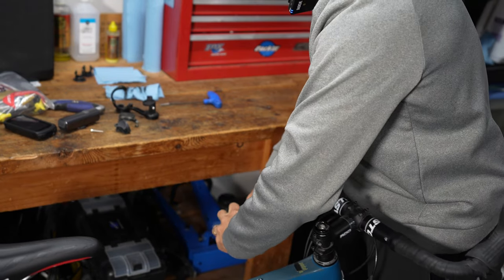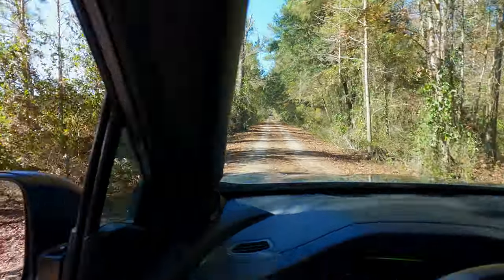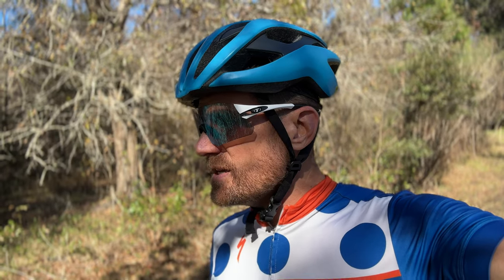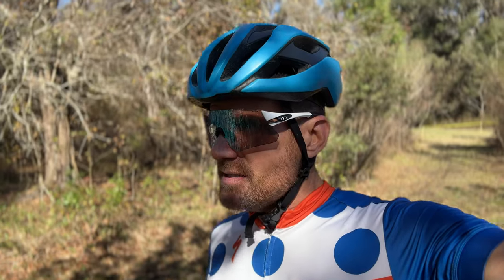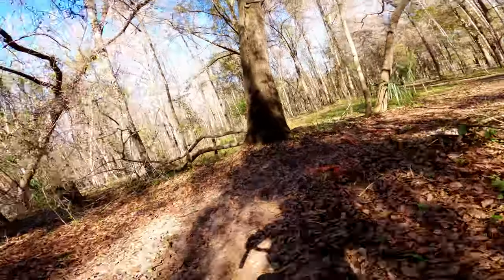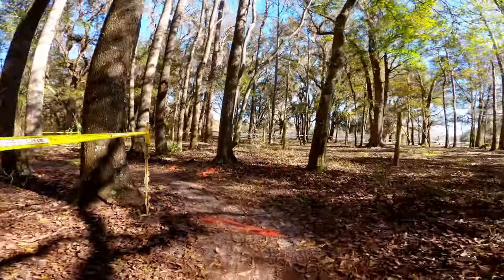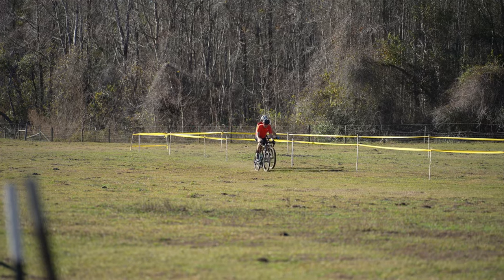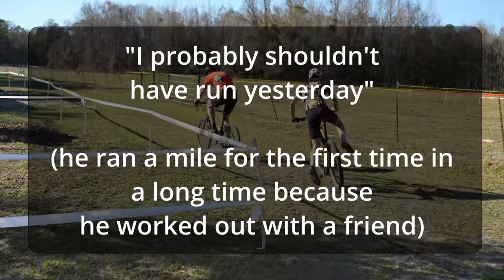First CX Race in 2 Years...And it was on a gravel bike!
I raced a cyclocross race after a 2 year break.  And since I sold my cyclocross race bike, I used my gravel bike...a Niner RLT9 RDO.  Watch to see how it did!

People often ask me how I ship bikes. I use Bikeflights. Click here for a link:

Some of my favorite bike gear I use all the time
Outdoor Master Helmet:

Garmin Edge 830
Garmin Edge 1030 Plus
Garmin Vivoactive 4
Garmin Varia

Sidi Dragon 5 MTB Shoes
Five Ten Kestrel Pro BOA MTB Shoes
SHIMANO SH-RX800 Gravel Racing Shoe

Giro Artex MIPS helmet

Cameras
Sony A7iv
Sony ZV-1
GoPro Hero 10
GoPro Hero 11

GoPro Media Mod for Hero 10/11

Mics
Rode SmartLav+
Rode SmartLav TRS Adaper
Rode Wireless Go

Edutige ETM-001
Edutige ETM-001 windscreen
Edutige ETM-001 90 adapter

Mounts & Tripods
K-Edge GoPro Mount
GoPro Chesty

Ulanzi selfie stick/tripod
GoPro Shorty selfie stick/tripod
Velbon EX-630 tripod

Lights
Neewer Lights

Accessories
Alloy GoPro thumb screws
LowePro Tahoe BP150 camera bag
Sony ZV-1 extra batties
Anker SD card reader
Peak Design camera strap